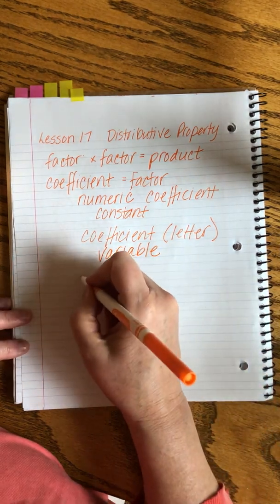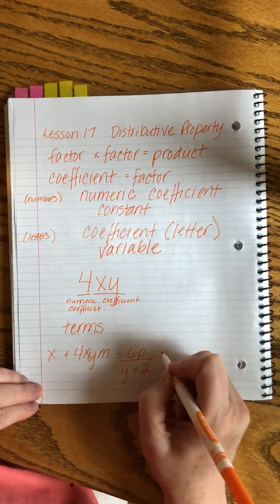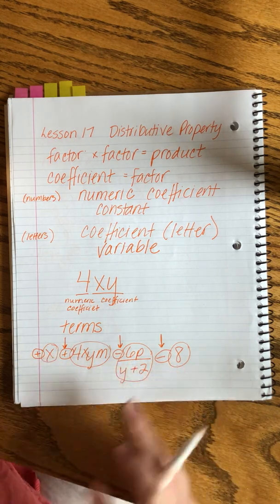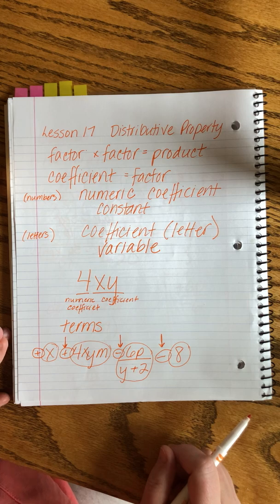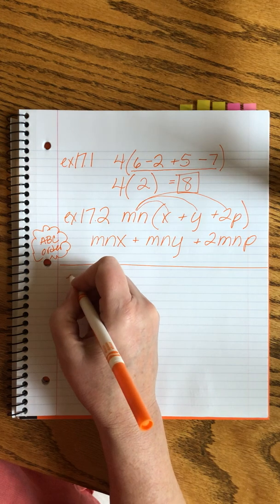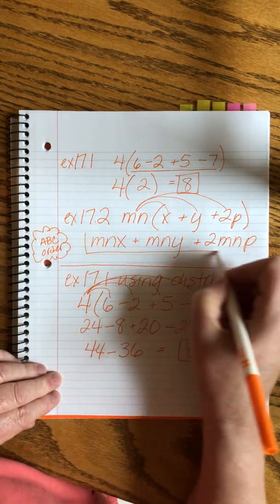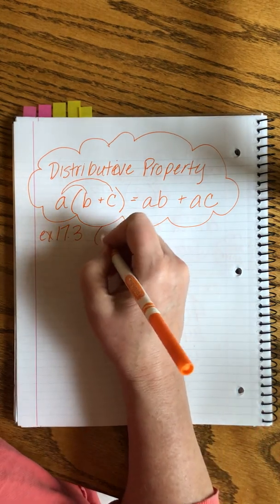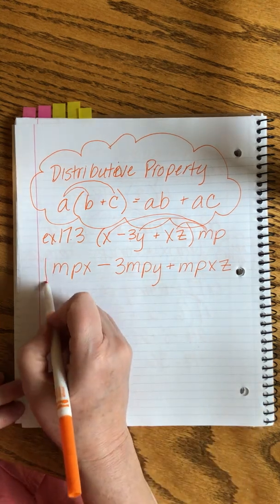SAXON ALGEBRA 1 | LESSON 17